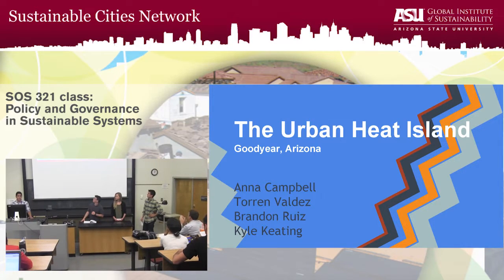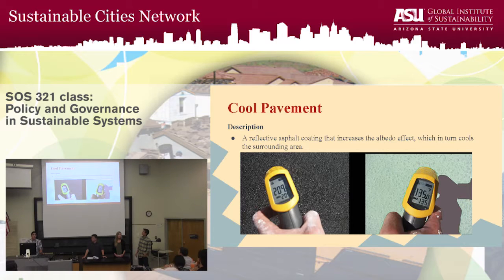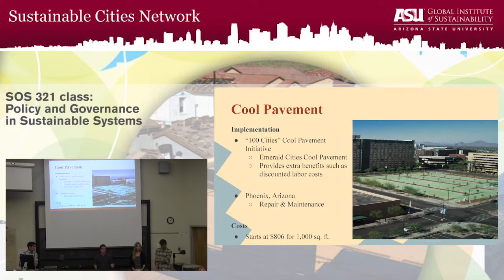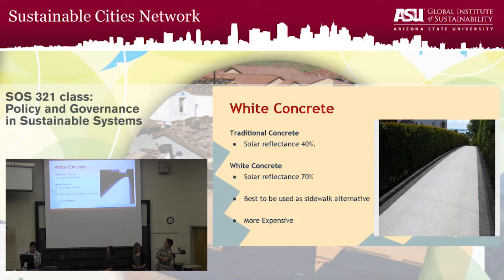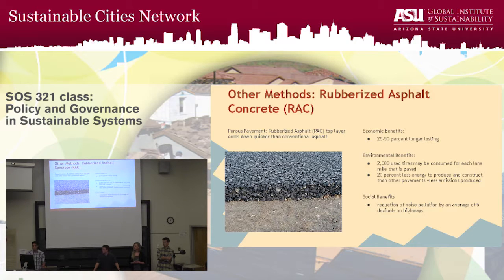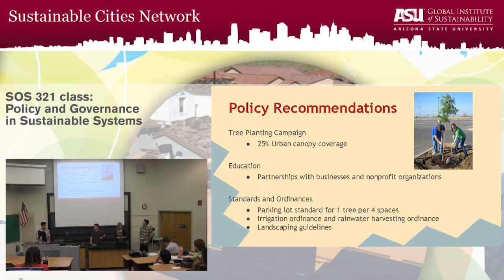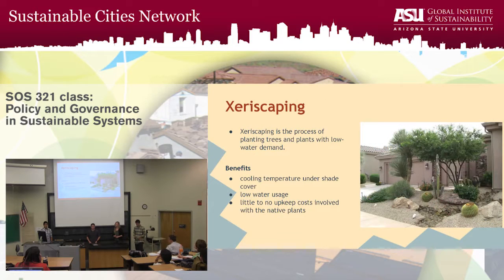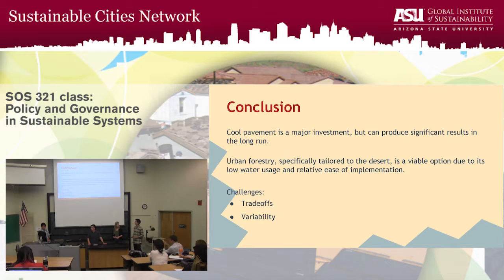SOS 321 Spring 2014-- City of Goodyear: The Urban heat island group 2